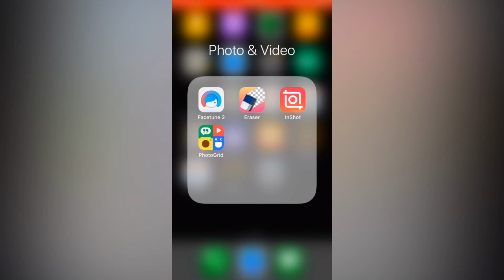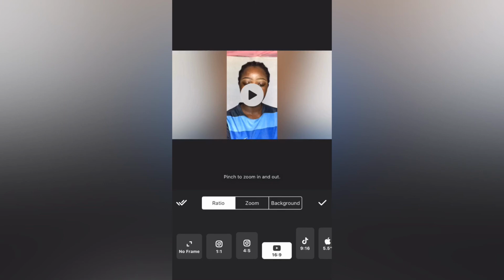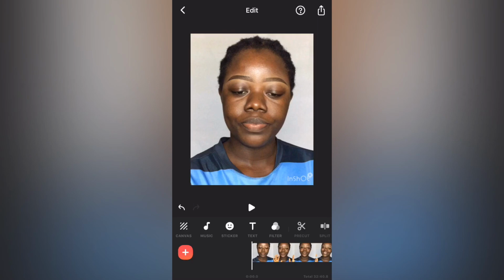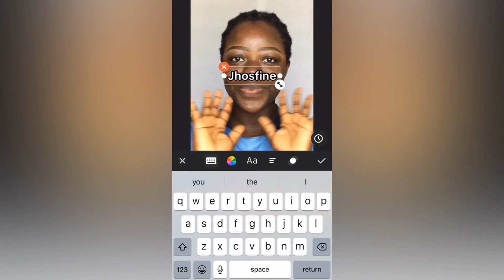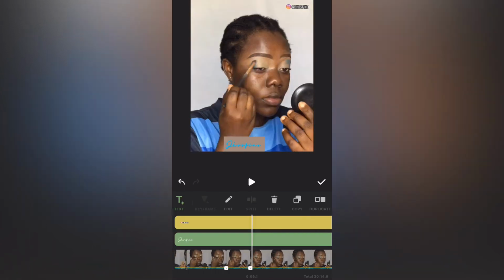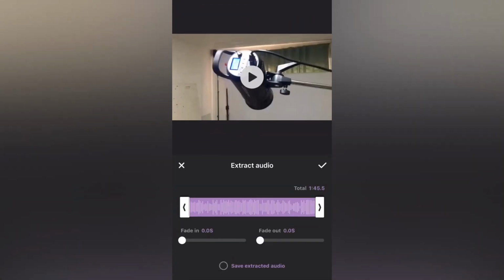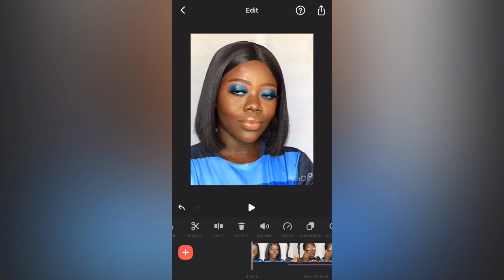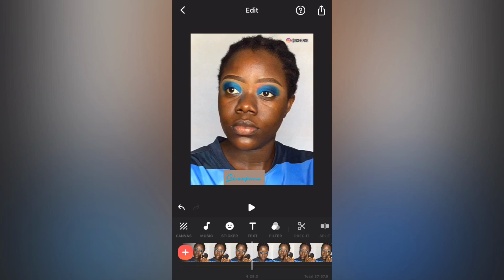DETAILED TUTORIAL:HOW I EDIT INSTAGRAM AND YOUTUBE VIDEOS WITH MY PHONE WITH THE INSHOT APP|Jhosfine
TIME STAMPS
00:00 - 00:16 Intro
00:17 - 02:21 Intro to app and selection of videos
02:22 - 03:59 Showing app options & explaining app settings
04:00 - 07:40 Option CANVAS (ratio,zoom,background)
07:41 - 08:27 Option VOLUME (mute)
08:28 - 12:32 Option SPLIT (cut,trim,join)
12:33 - 17:12 Option TEXT & Sticker (fonts,text motion,emojis, etc.)
17:13 - 18:52 Option FILTER (color adjustments,filters)
18:53 - 20:17 Option TRANSITIONS (adding effects in between videos)
20:18 - 23:30 Option MUSIC (extracting audio from video,tracks,sound effects,voiceovers)
23:31 - 24:15  Explaining difference between editing for instagram and editing for YouTube (phone positions when recording,ratio)
24:16 - 26:10 Option SPEED,DUPLICATE , FLIP,ROTATE,REVERSE,UNDO & REDO
26:11 - 28:21 REMOVING WATERMARK,SAVING TO DRAFT & GALLERY
28:22 - 30:07 OUTRO